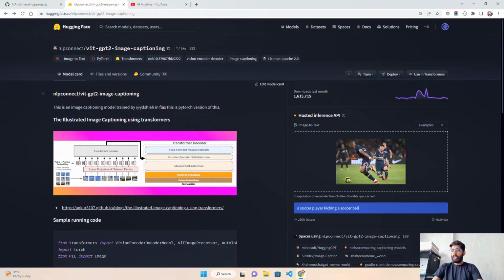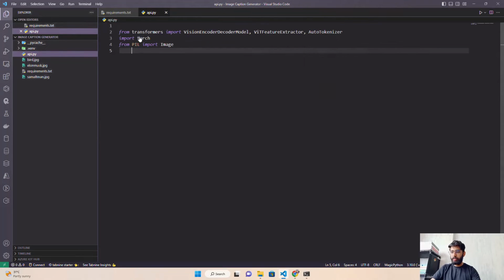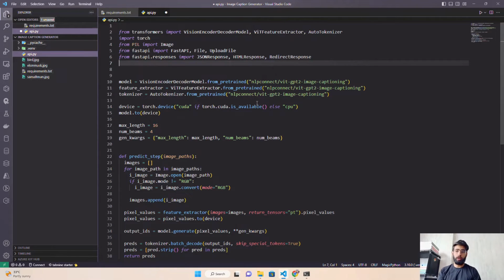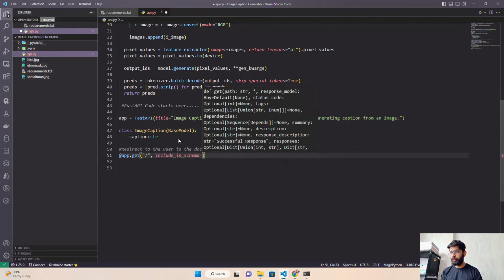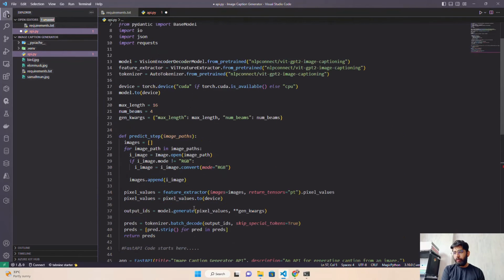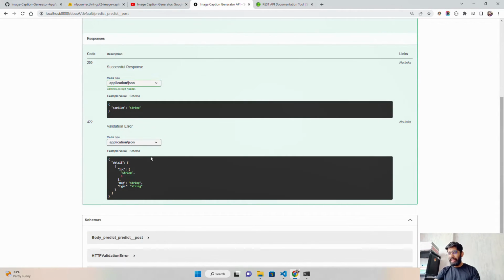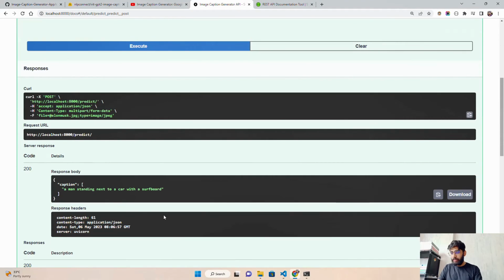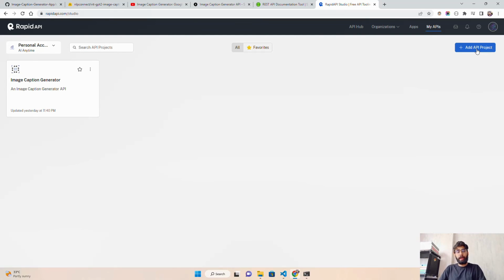AI as an API: Create an Image Caption Generator API 🚀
Discover the fascinating world of AI as we dive into the creation of an Image Caption Generator API. In this video, I'll guide you through the process of building your own API using cutting-edge Vision Transformers (ViT) models and FastAPI. Watch as I combine the power of deep learning with web development to transform images into captivating captions. Whether you're a developer looking to enhance your projects or simply curious about the potential of AI, this video is your gateway to unlocking the creative possibilities of image captioning. Join us on this exciting journey and bring your applications to life with AI as an API.